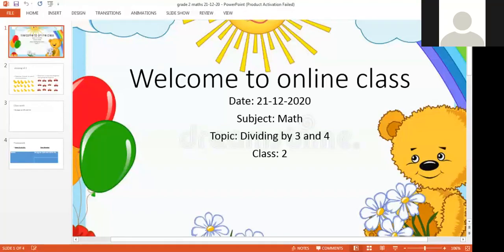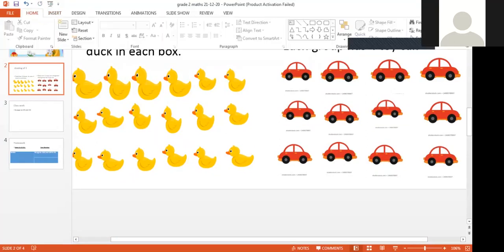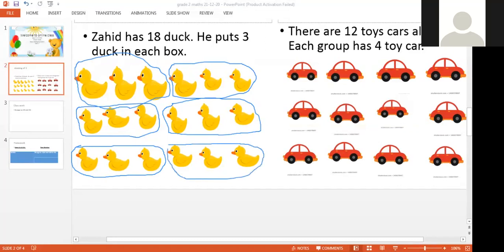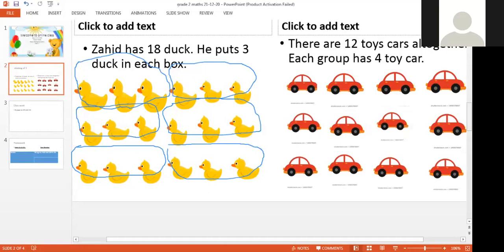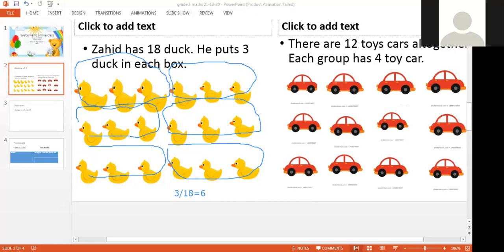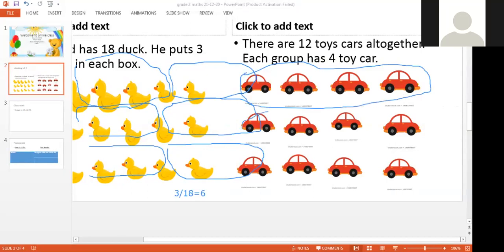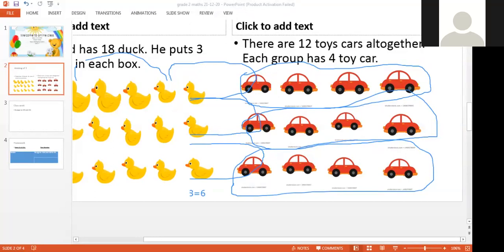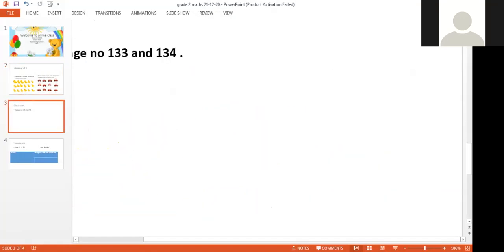Math (Dividing by 3 & 4)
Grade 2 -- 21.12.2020